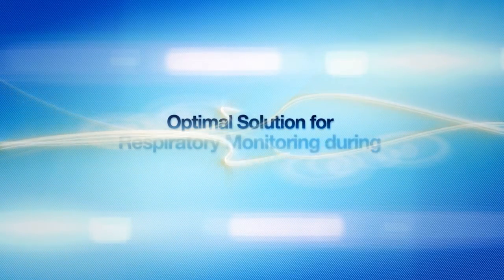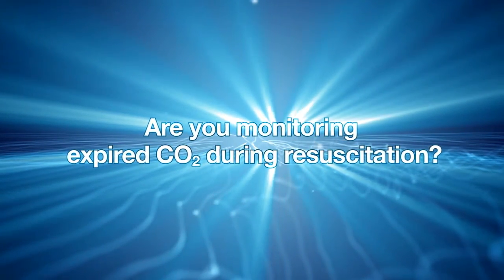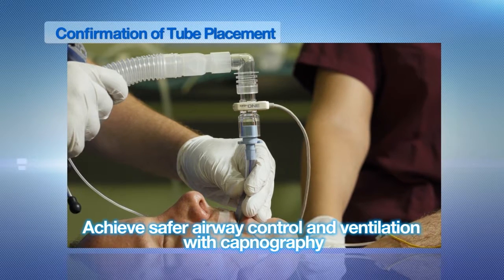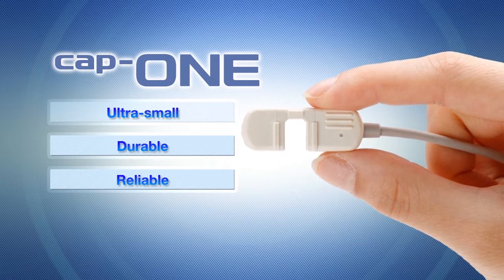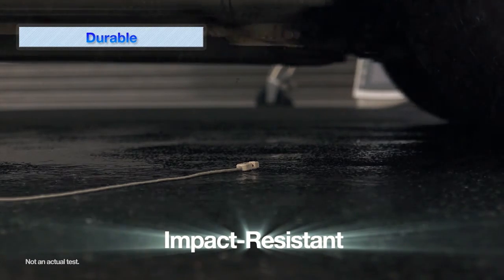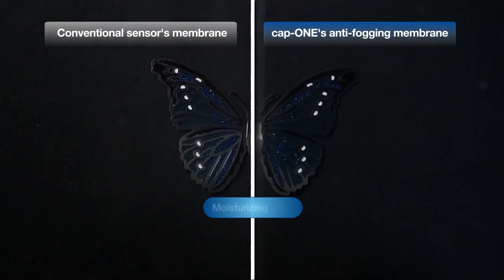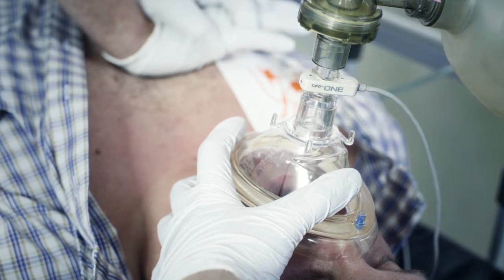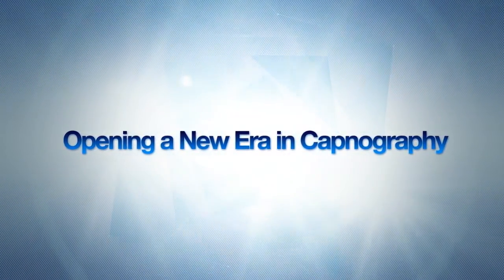Nihon Kohden - Cap-ONE Maintstream CO2 sensor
cap-ONE is Nihon Kohden's unique mainstream CO2 sensor for both intubated and non-intubated patients. The ultra-compact sensor and unique adapter provide accurate measurements and reduces the burden on the patients.

cap-ONE employs advanced miniaturization of infrared absorption spectroscopy system and its sensor has achieved an extremely light and small size with a weight of 4 g with the dead space of 0.5 mL. Also, by using anti-fogging membrane, neither motor nor heater is required.
cap-ONE is highly durable withstands a drop test of 100 falls from a height of 2 m, a flex test of 5,000 times with a 400 g load, and a water test with a 1 m for 30 minutes (IPX7).

Nihon Kohden is a leading global manufacturer, developer, and distributor of precision medical products and services.

We exist to empower clinicians with continuous data and intelligent devices that accompany patients every step of the way.

We set the bar high in the industry as we pursue evolving innovation for the benefit of all and challenge others with an ecosystem of care that is always there.